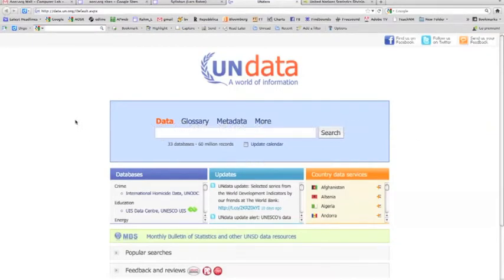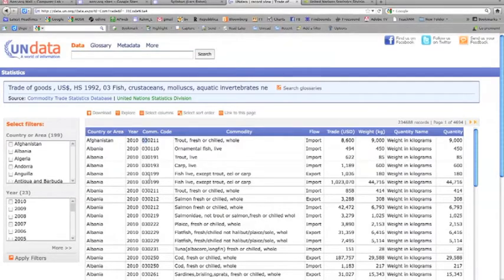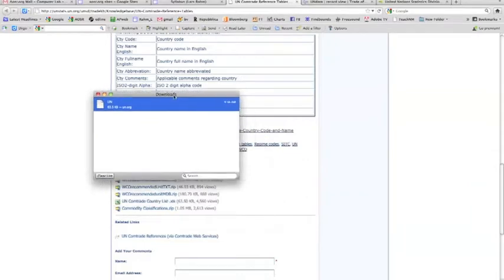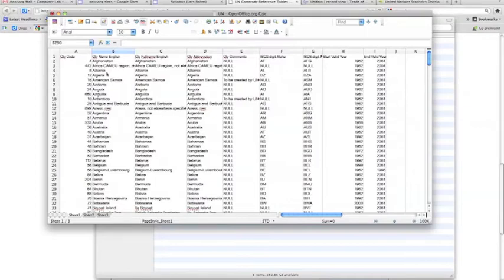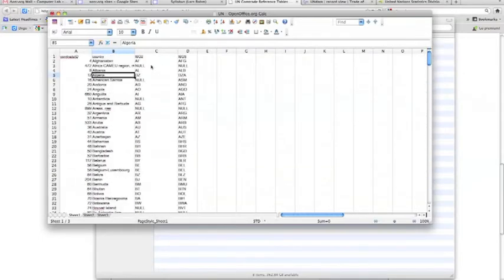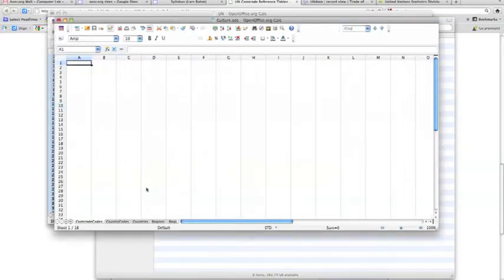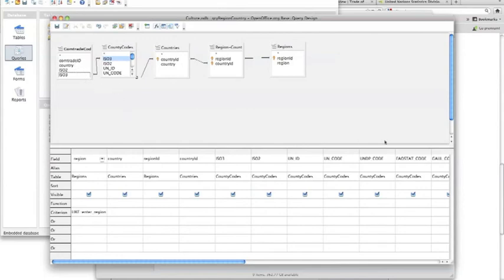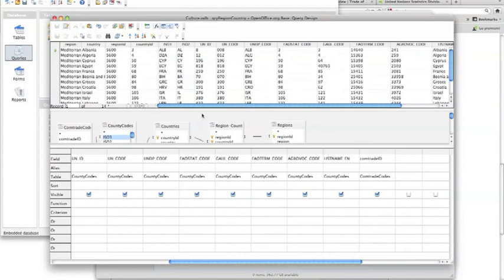Comtrade Country Codes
How to import the Comtrade Country codes into your Culture database.